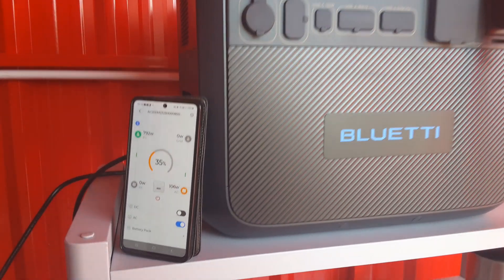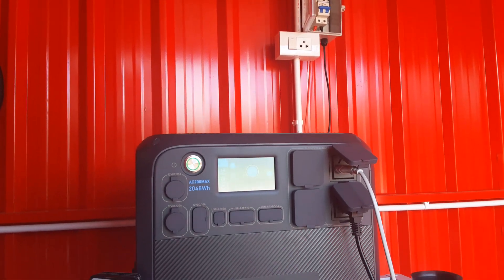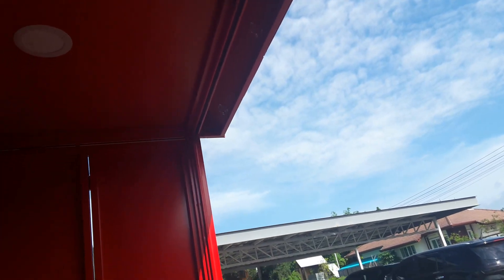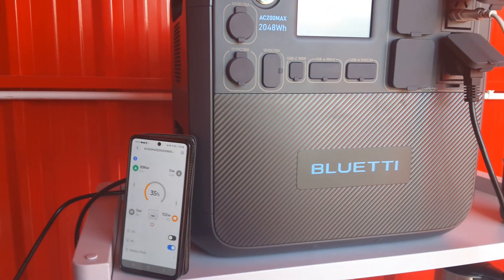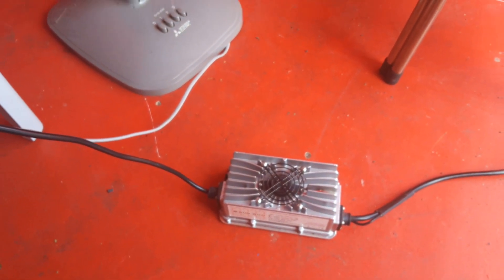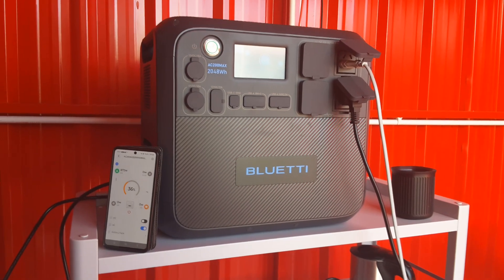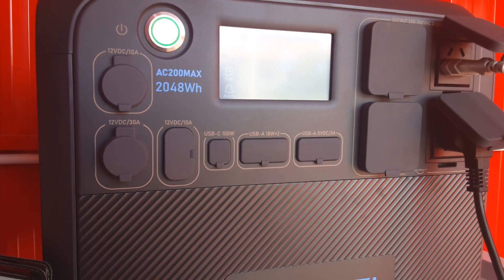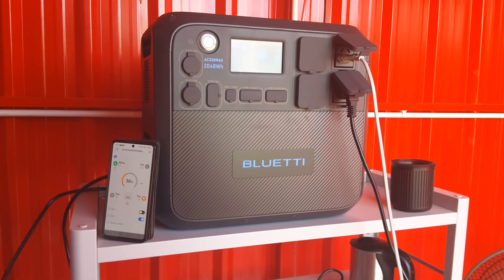900W Solar Charging a BLUETTI AC200 Max and Sur Ron X Ebike